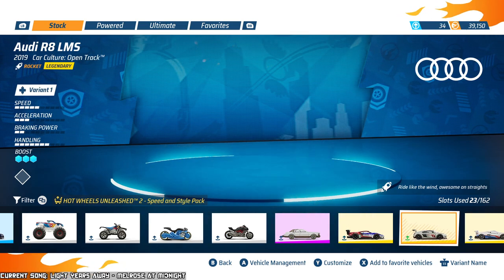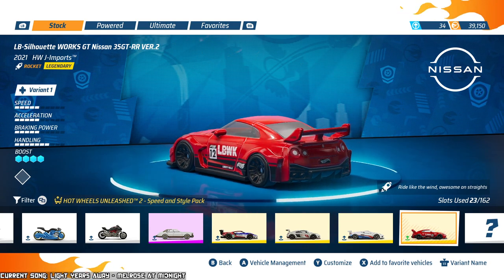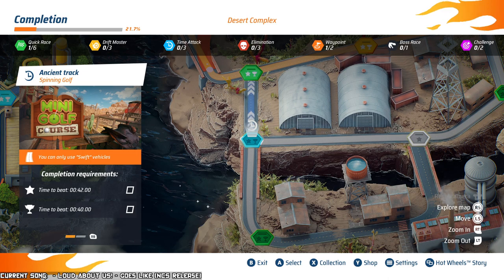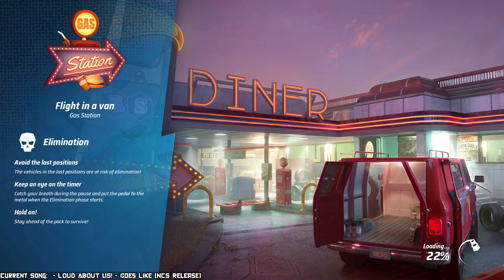THIS DLC CAR PACK IS AMAZING!! (Hot Wheels Unleashed 2)